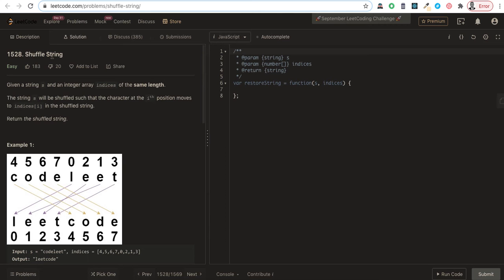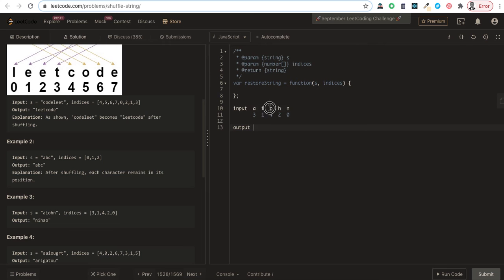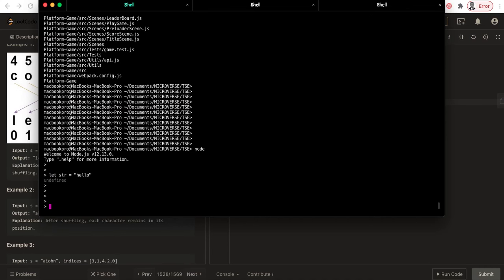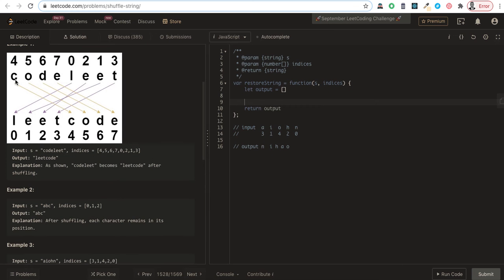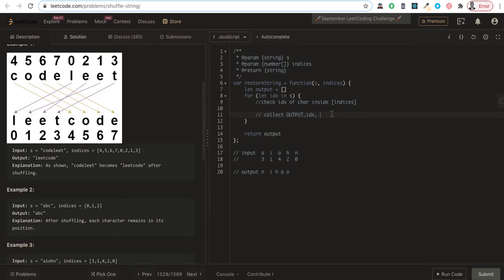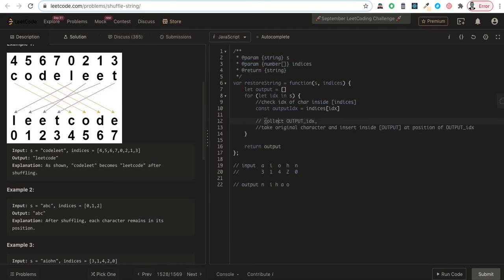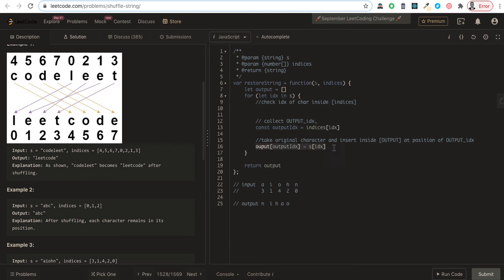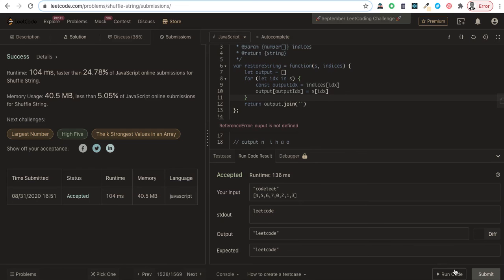Leetcode 1528. Shuffle String | Javascript